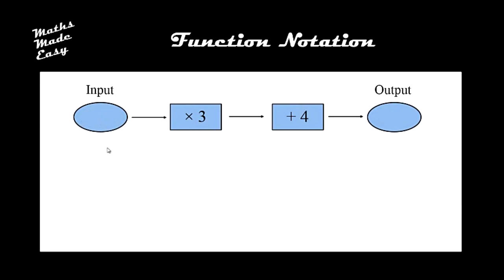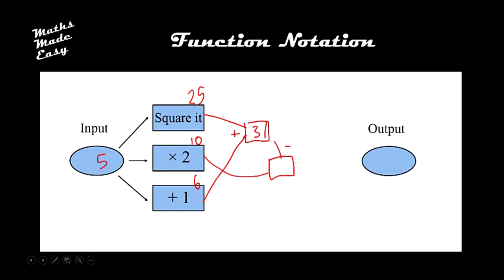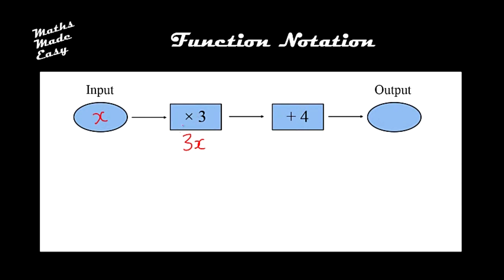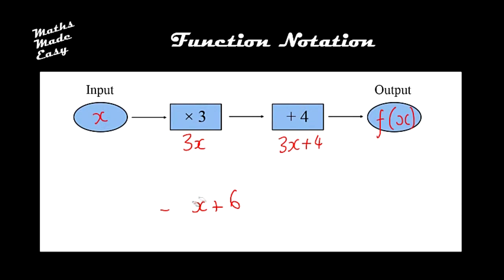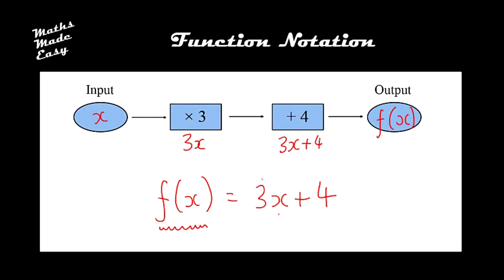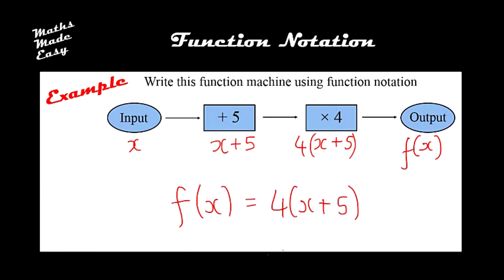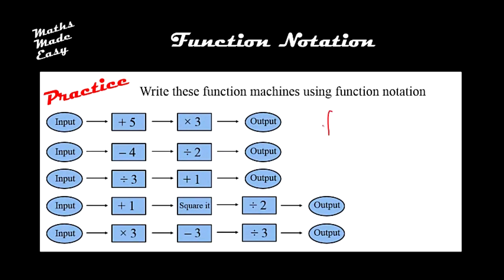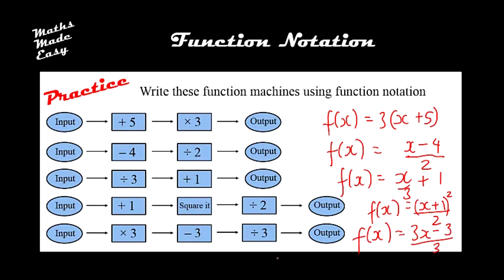Function Notation Part 1